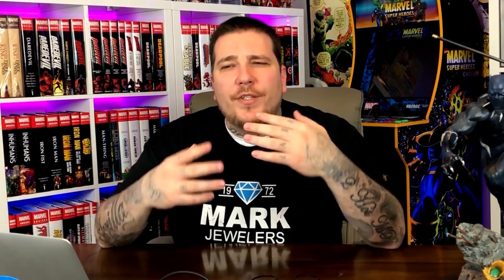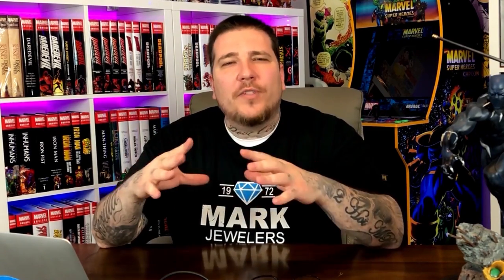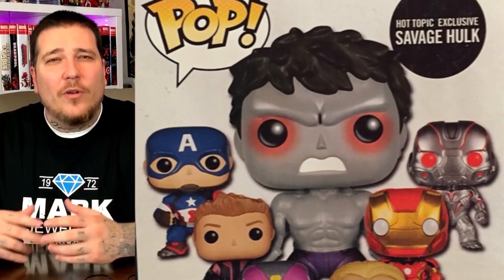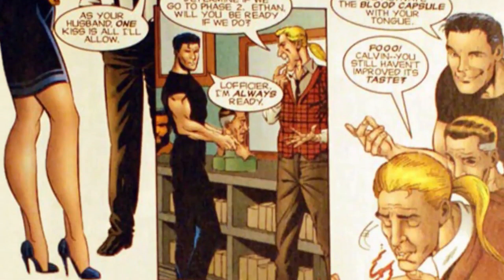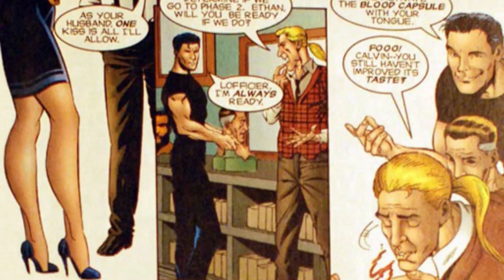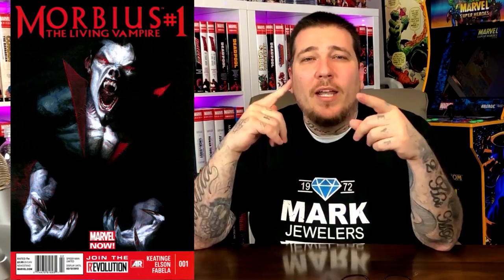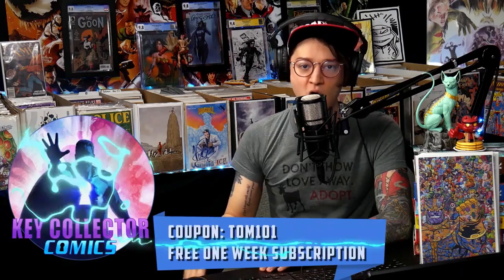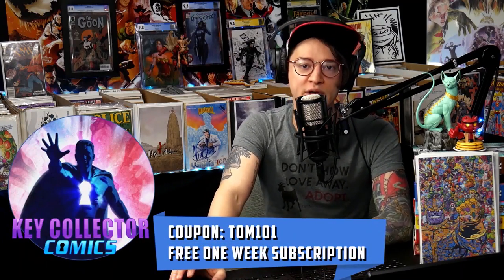Average Looking Comics with Big Value // Taking Your Collecting to the Next Level // Rare Variants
⚠️Send Comic Karma:
Tom Garcia

🎞🎨Editing and Thumbnail by Chalen Bailey (Zoro): Chalen.Media